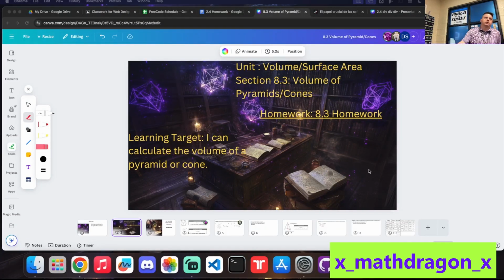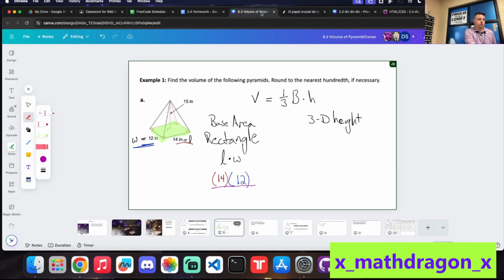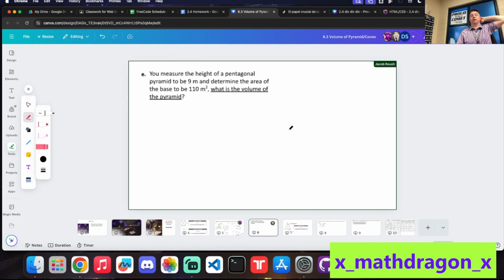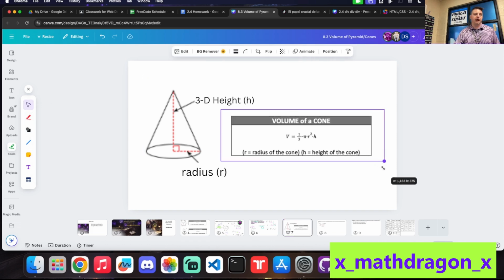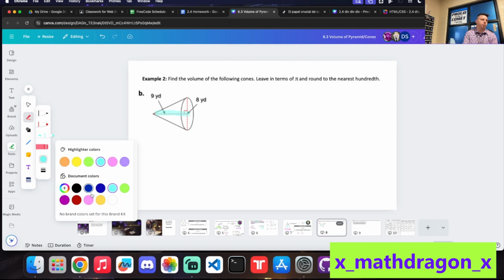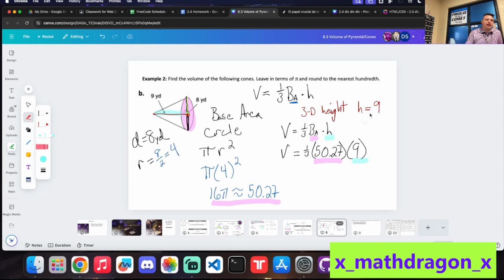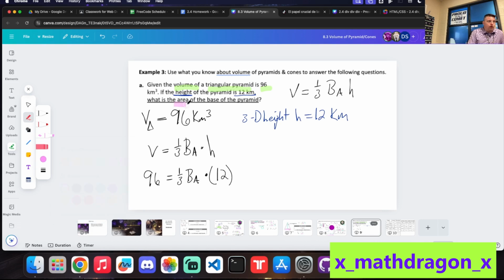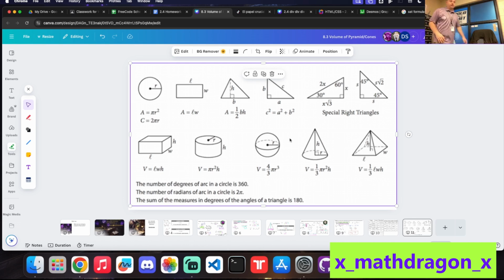8.3 Pyramids and Cones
Geometry Volume Pyramids and Cones